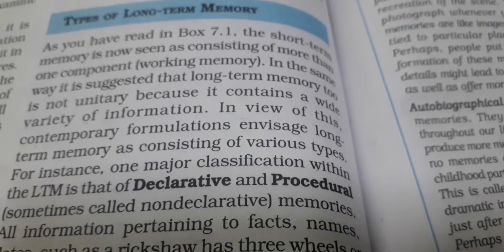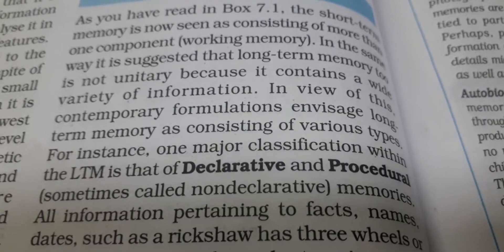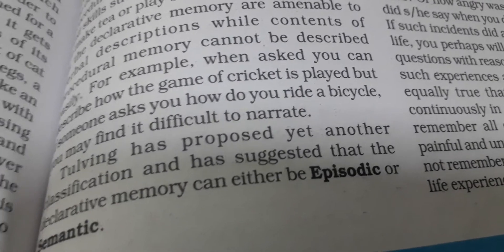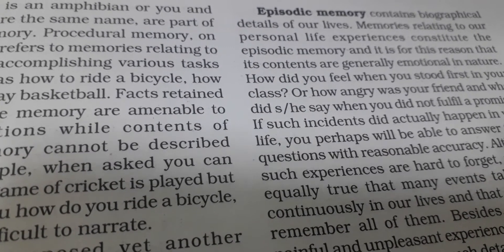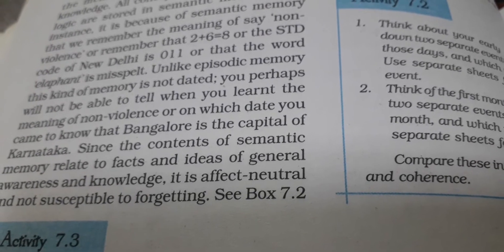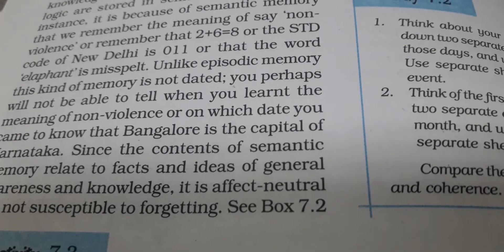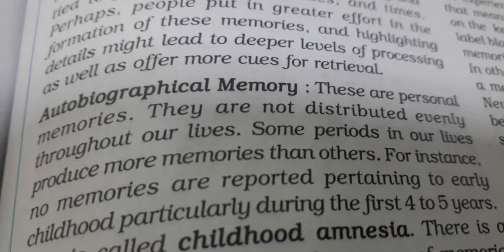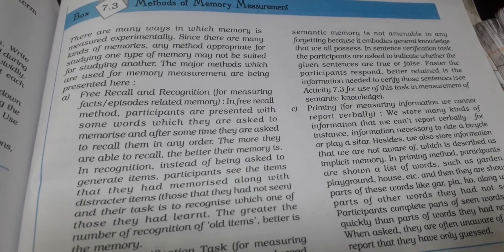Class XI Psychology Chap 7 ( part-3) Types of Long Term Memory